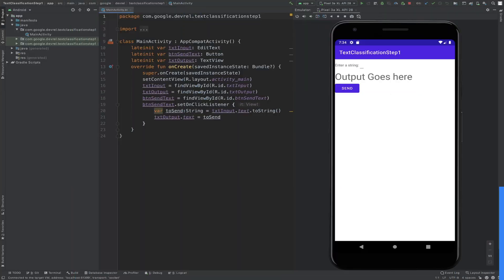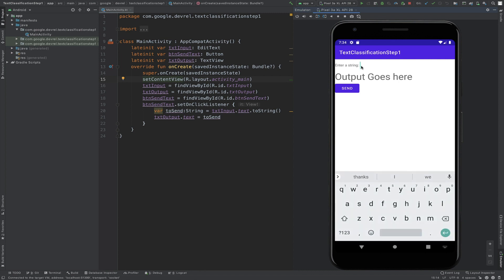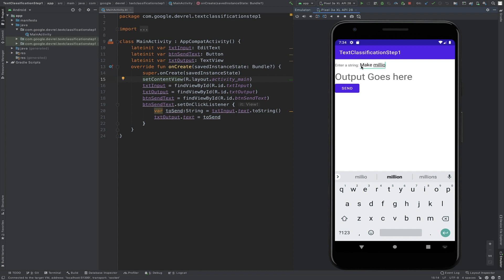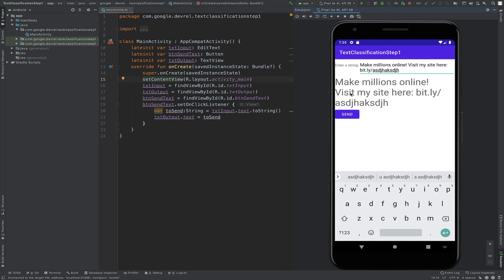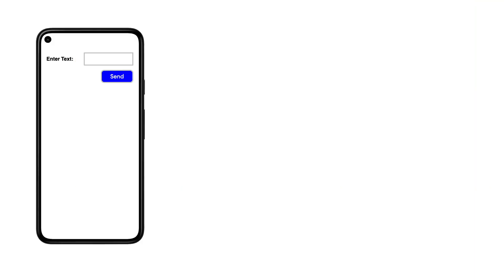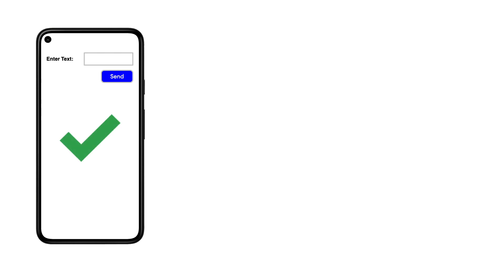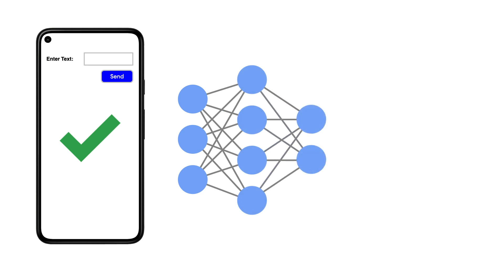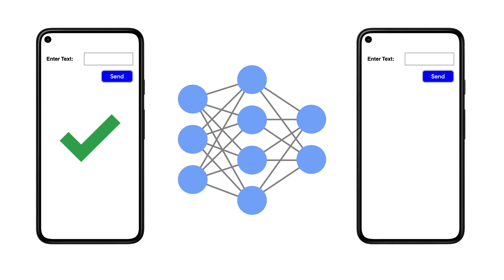Getting started with text classification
A new learning pathway from Google Developers to help you build On-Device Machine Learning apps. In this pathway, you’ll learn how to build an app for Android and iOS that uses an ML model for text classification to identify comment spam!

The first video in the series teaches you how to build the basic app, which you’ll later enhance with an ML Model.